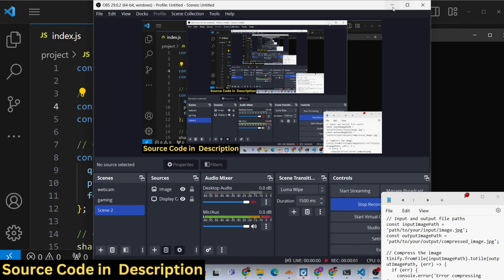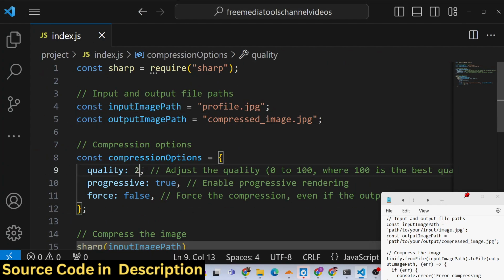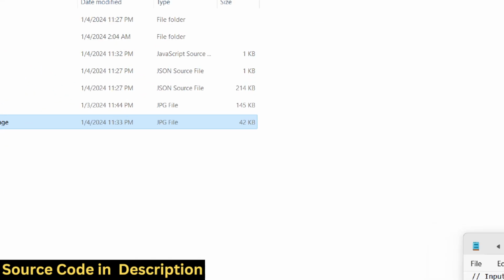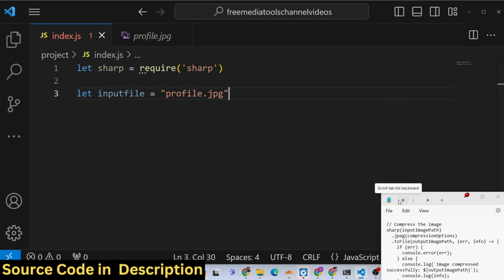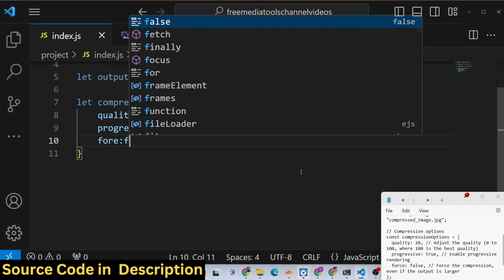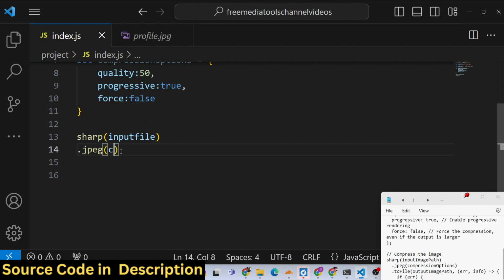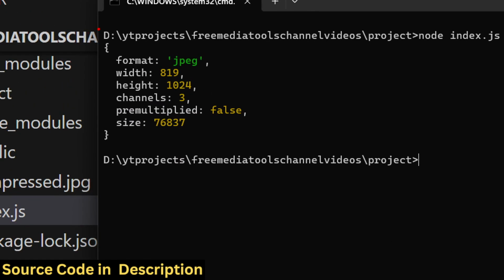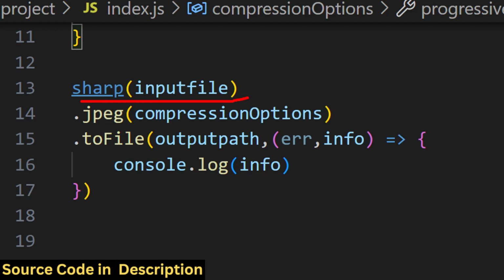Node.js Sharp Tutorial to Compress Size of Images in Command Line